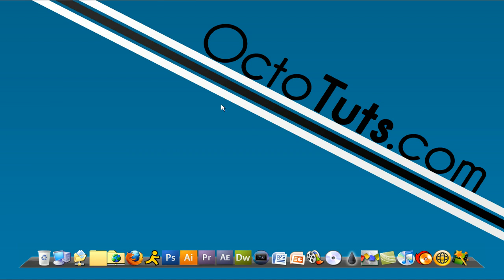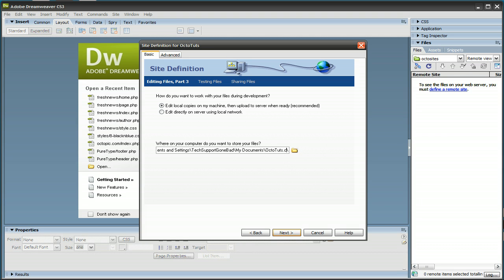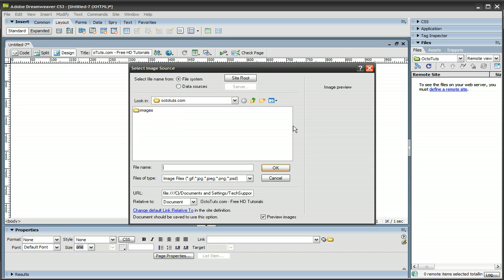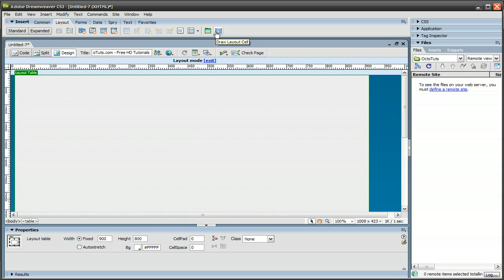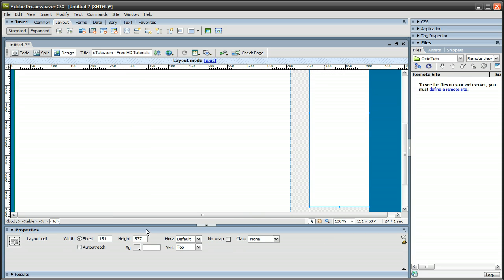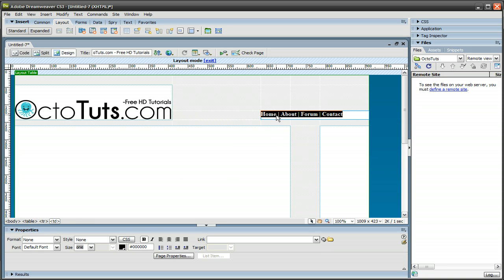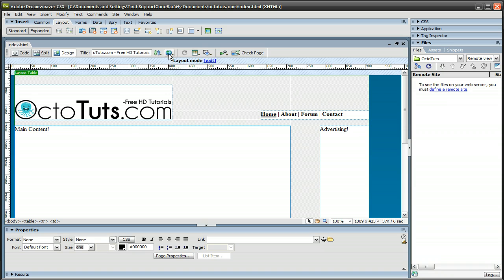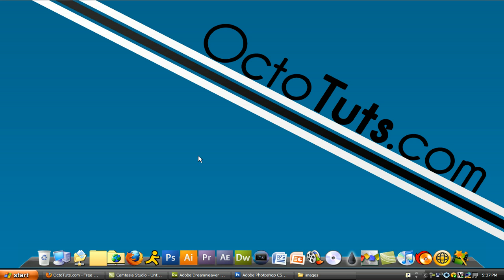Dreamweaver Tutorial: How To Make A Website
Today we're going to be taking a look at making a website in Adobe Dreamweaver.